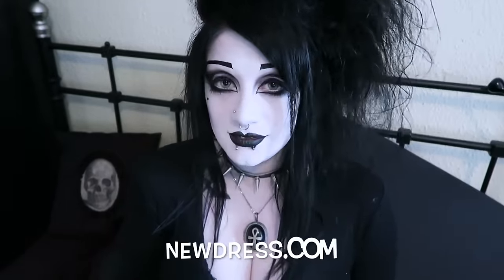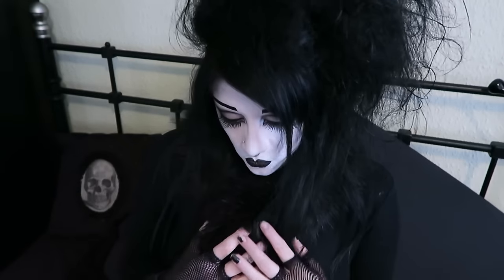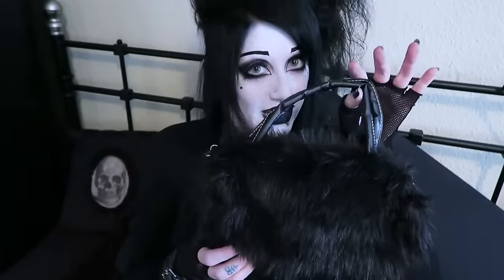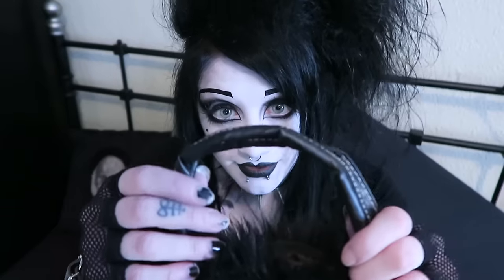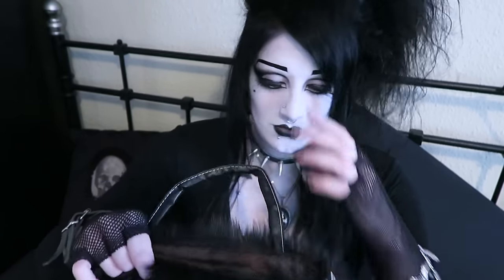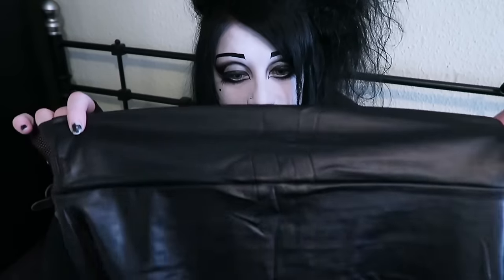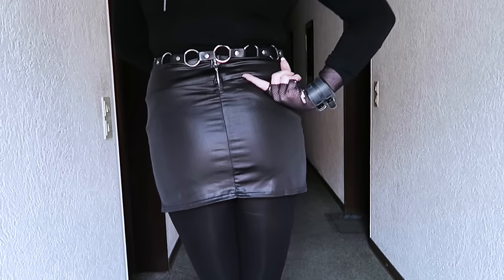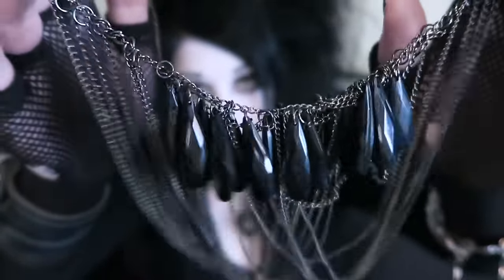Fluffy Mini Haul from NewDress! | Black Friday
CLICK HERE for everyhting you want to know!
☥ Amazon Wishlist

☥ I'm Wearing:
Choker: DIY

This video was not sponsored, all opinions are my own and genuine. Items provided by NewDress.com.